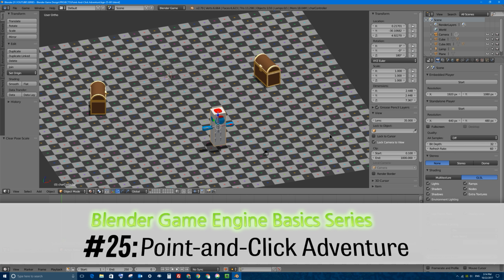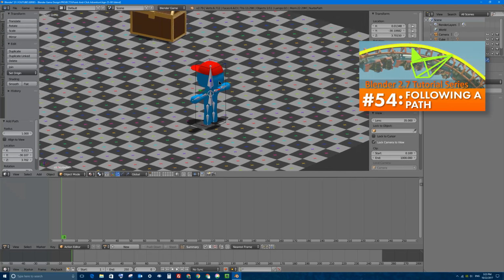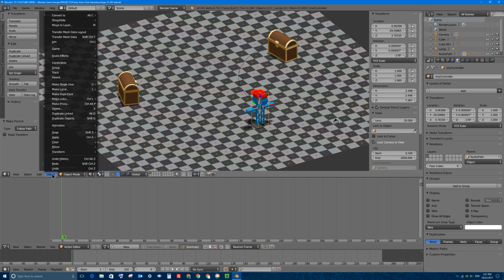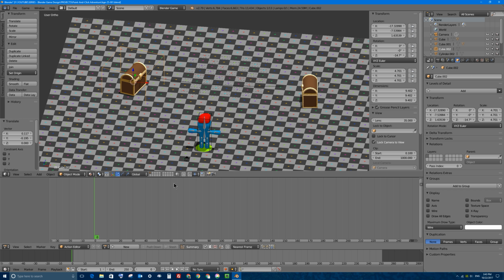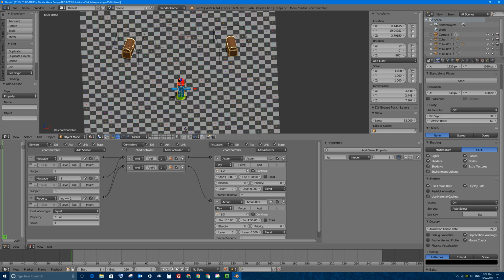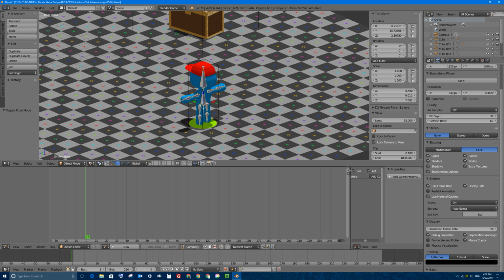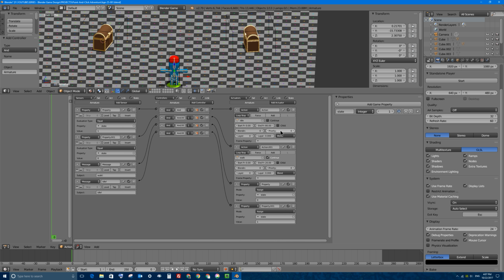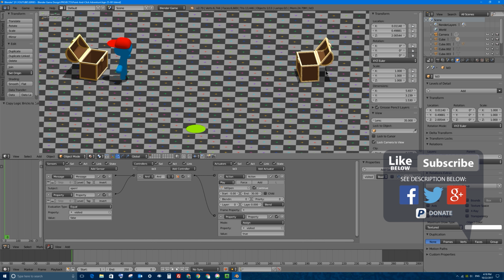Blender Game Engine Basics Tutorial #25: Point-and-Click Adventure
In this Blender Game Engine Tutorial #25 I cover:

- How to make a character walk  to an object when you click on it in a game (the basic mechanic of a point-and-click adventure game)
- How to make objects or characters follow a path.
- How to call upon baked actions of path-following using logic bricks in the game engine.
- How to make a character play a walk action and then revert to an idle animation when not moving
- How to keep track of which objects have been visited
- How to make a treasure chest open when a character walks up to it.
- How to enable a player's mouse cursor in-game.